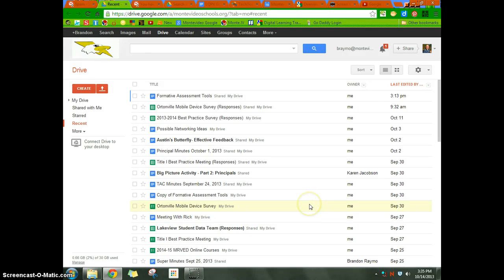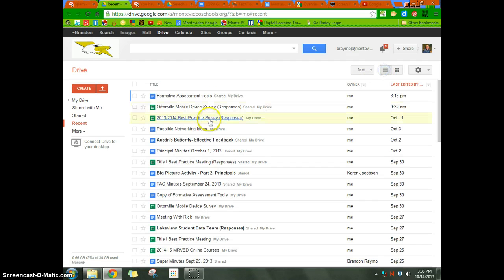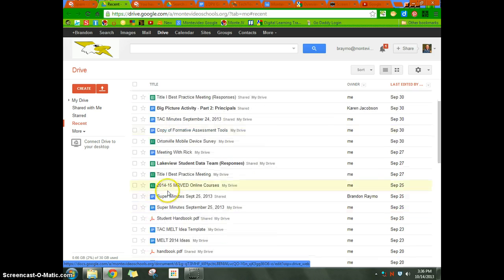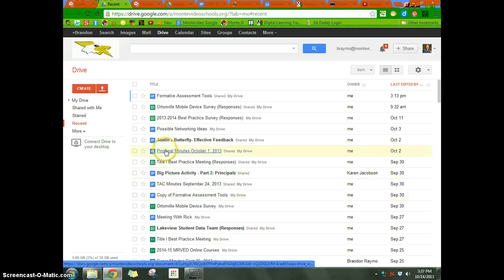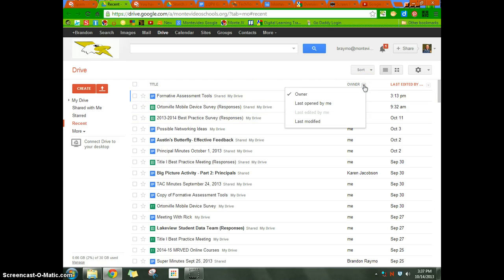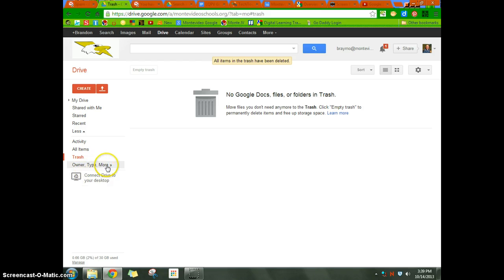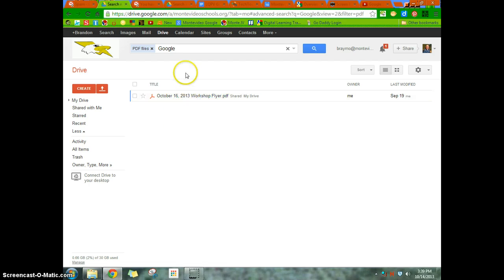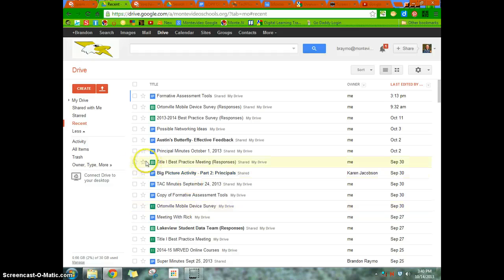Navigating and Filtering Google Drive